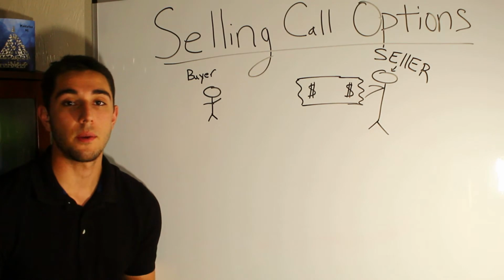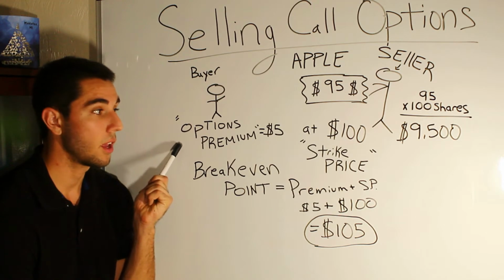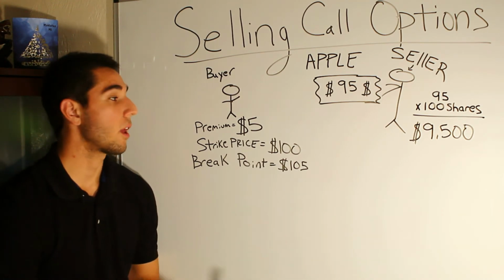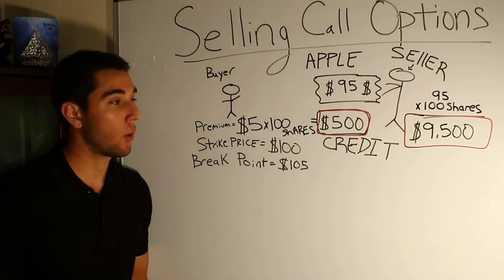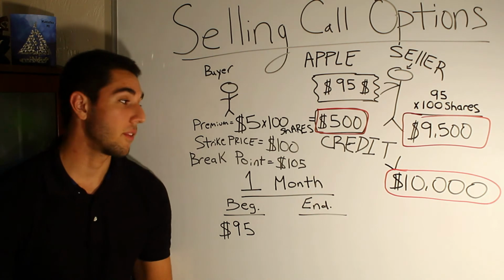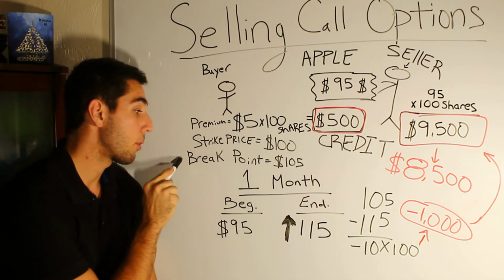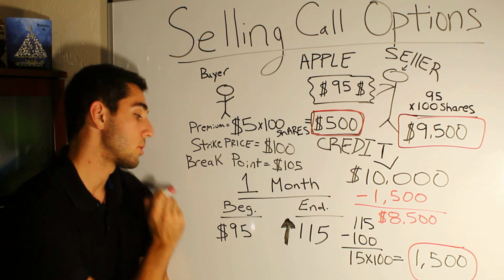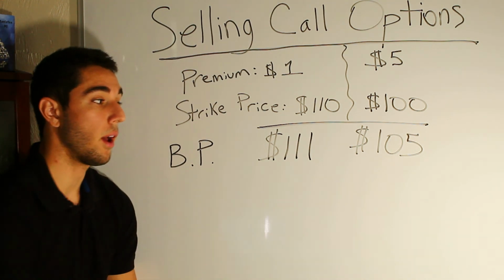Covered Call: Selling Call Options Explained For Beginners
In this video I simply explain how to understand selling call options with examples regarding apple's stock in the stock market. This video is made for beginners that want to improve their knowledge with calling options. When selling trade options it's important to understand that you need 100 shares of that company to sell the option. When you are selling a call options there is a buyer on the other side who is paying you initially, this is why you receive money at the beginning of selling a call option. Below lists key terms to learn when it comes to trading options.

Key Terms:
Premium - The price it costs to buy the option
Contract - This is needed when buying an option, and consists of 100 shares
Strike Price - This is the price of the stock that the buyer calls the stock to pass and as a seller want it to go below
Breakeven Point - This is the premium plus the strike price and is the price that you want your investment to stay below.

▬▬▬▬▬▬▬ 🔻 Videos of Options Explained🔻▬▬▬▬▬▬

▬▬▬▬▬▬ ⚠️ Want to get a free stock (Value up to  $226)⚠️▬▬▬▬▬

▬▬▬▬▬▬▬ 🔻 Improve your Investing Skills 🔻▬▬▬▬▬▬

Below is the best investing book I have ever read and is written by legendary investor Benjamin Graham and updated with Warren Buffet. Buffet was a student of Graham's at Columbia Business School and was taught everything by Graham's principals.

The Intelligent Investor

Below are more helpful books I suggest to improve your skills with investing

Investing for Dummies Book
Beginners Guide to the Stock Market
Fair Share Price of Investing Book

▬▬▬▬▬▬▬ 🔻 My Playlists Below🔻▬▬▬▬▬▬

▬▬▬▬▬▬▬ 🔻 More Info🔻▬▬▬▬▬▬